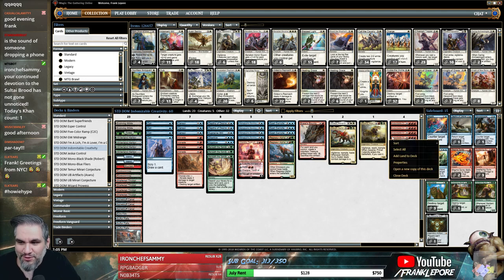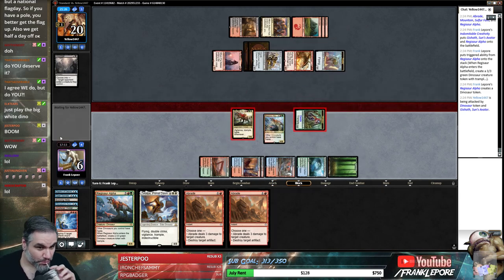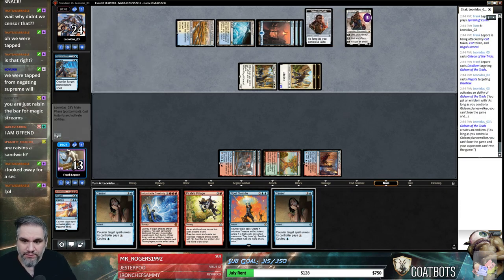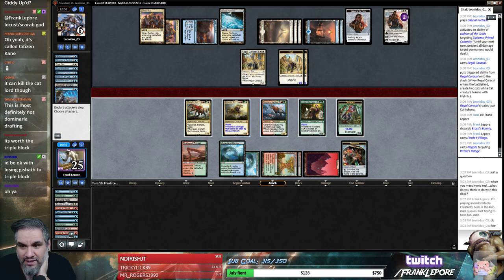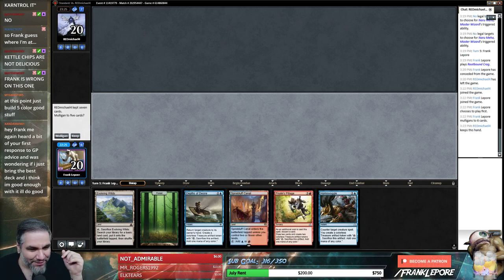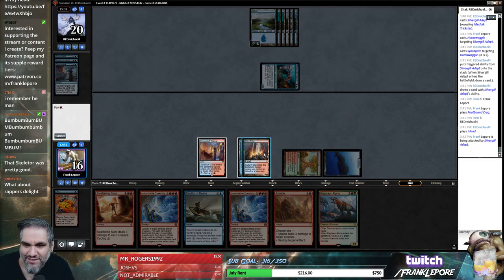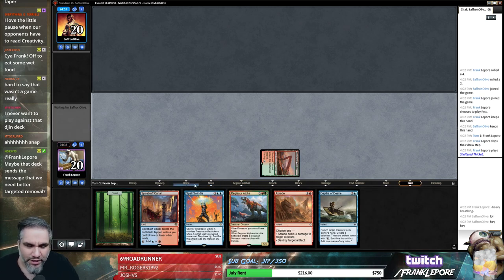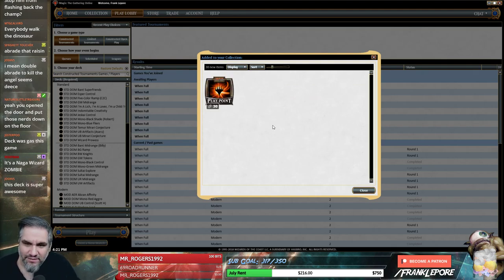(Magic Online) Dominaria Standard Leporatory: Indomitable Creativity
Check out my Twitch profile for details on how to get me to critique your own deck!

Final Decklist:
4 Indomitable Creativity
2 Mountain
4 Opt
2 Struggle/Survive
3 Rootbound Crag
4 Hinterland Harbor
4 Sheltered Thicket
3 Spirebluff Canal
1 Nezahal, Primal Tide
3 Karn, Scion of Urza
3 Abrade
3 Spell Swindle
1 Zetalpa, Primal Dawn
2 Hornswoggle
3 Depths of Desire
3 Island
2 Negate
1 Demonlord Belzenlok
2 Regisaur Alpha
1 Zacama, Primal Calamity
1 Gishath, Sun's Avatar
3 Pirate's Pillage
4 Sulfur Falls
1 Forest

Sideboard
1 The Immortal Sun
2 Magma Spray
1 Negate
1 Verdant Sun's Avatar
3 Naturalize
3 Sweltering Suns
1 River's Rebuke
1 Arborback Stomper
2 Disallow